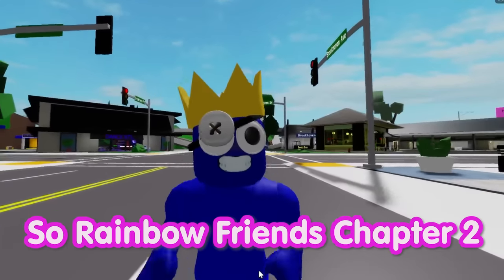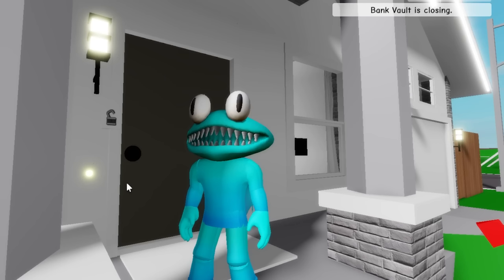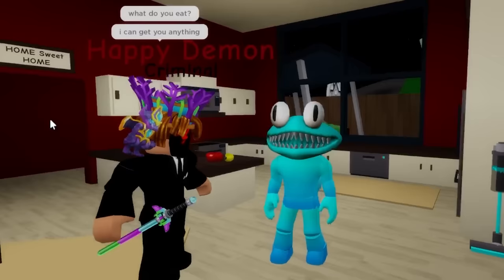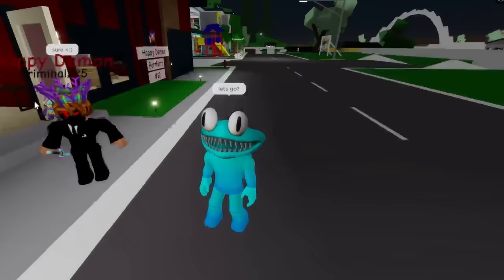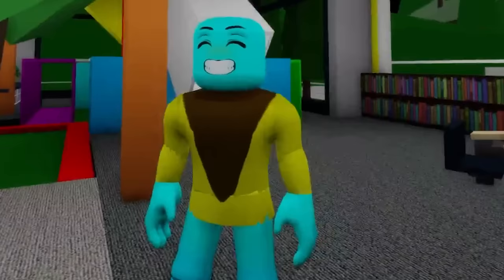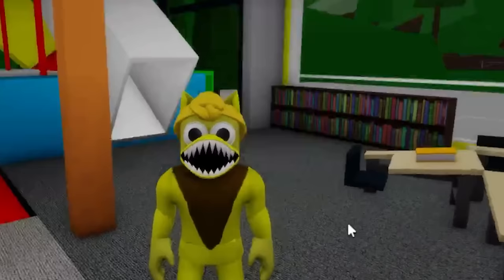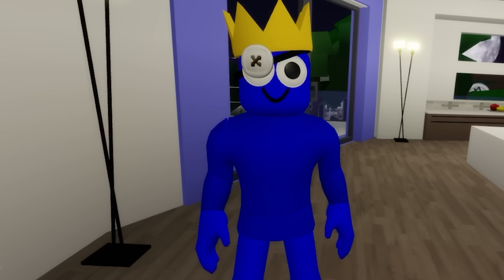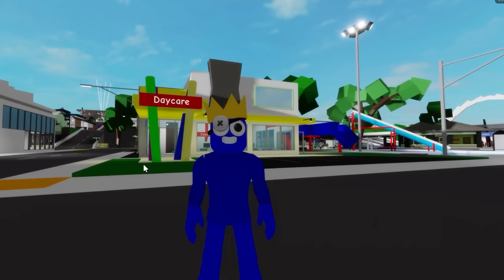HOW TO TURN INTO Rainbow Friends 2 in Roblox Brookhaven! * ID Codes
HOW TO TURN INTO Rainbow Friends Chapter 2 Monsters  in Roblox Brookhaven 🏡RP !

In this video, I am showing you how to turn into some of the Rainbow Friends 2 monsters in Brookhaven with all the necessary i.d. Codes! I turned into This was a really funny challenge in ROBLOX BROOKHAVEN 🏡RP!